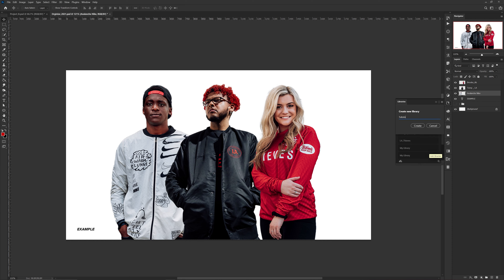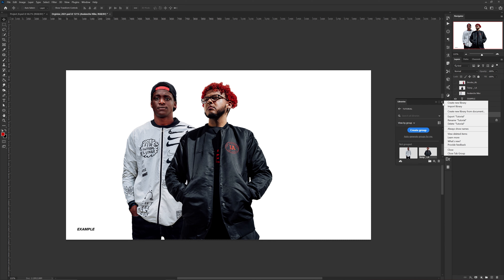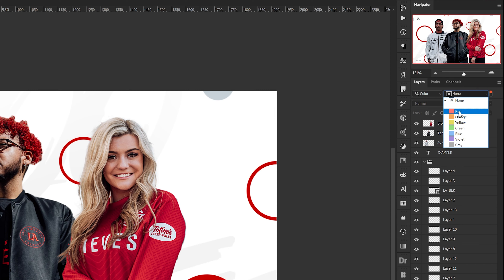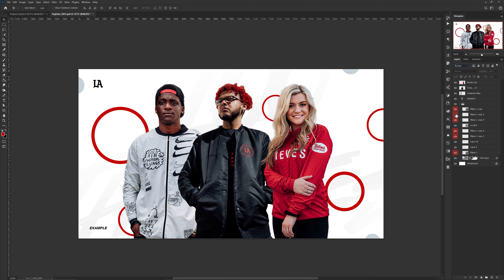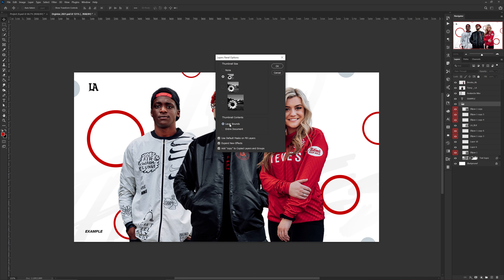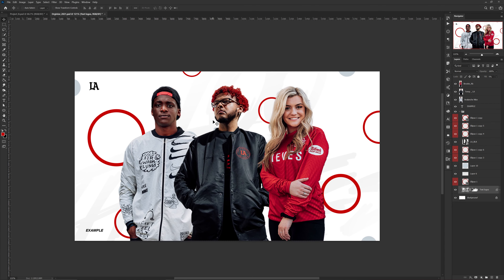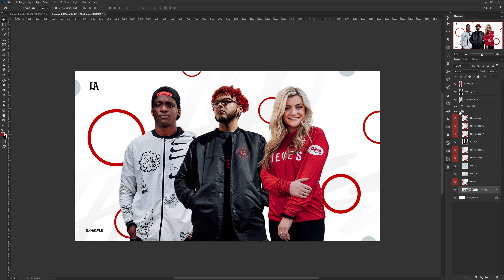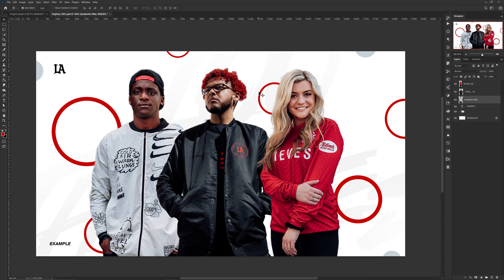5 Best Photoshop Tips/Shortcuts ALL DESIGNERS SHOULD KNOW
Video Description: All graphic designer beginners should know these essential tools that can make your Photoshop experience better by the day. Tips for beginners is one thing, but I didn't learn some of these years.

Chapter:
0:00 - Intro
0:53 - Libraries Photoshop Feature
1:56 - Color and find Feature
3:07- Better Panel View
3:59 - Layer View
5:24 - Outro